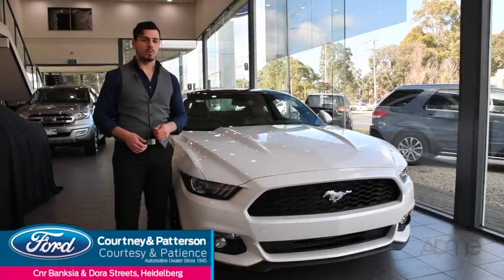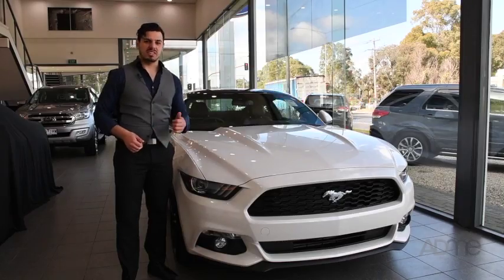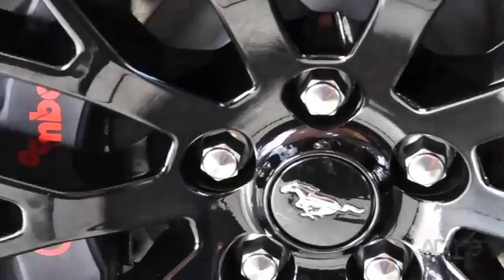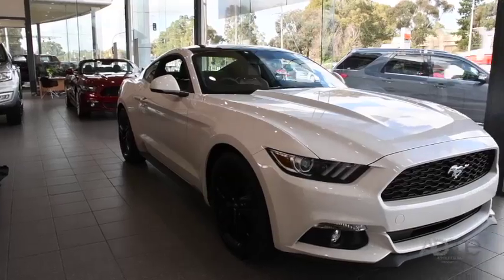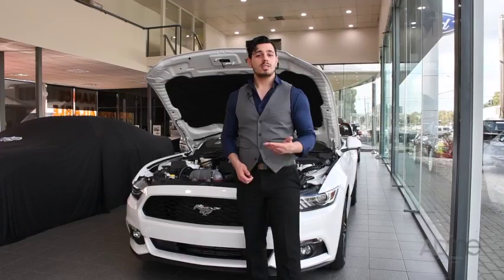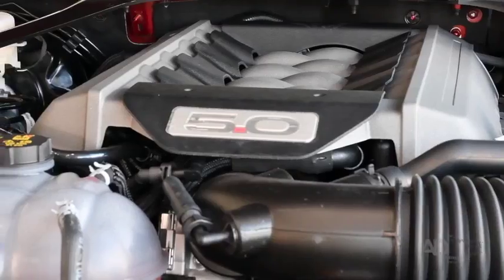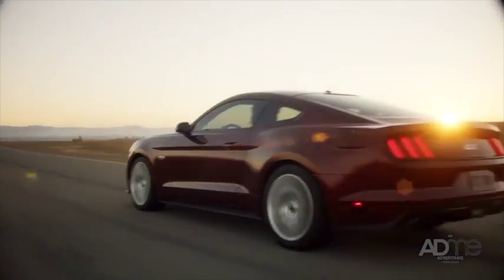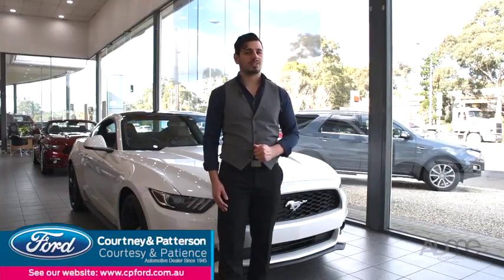Courtney & Patterson Ford Mustang Walk Around